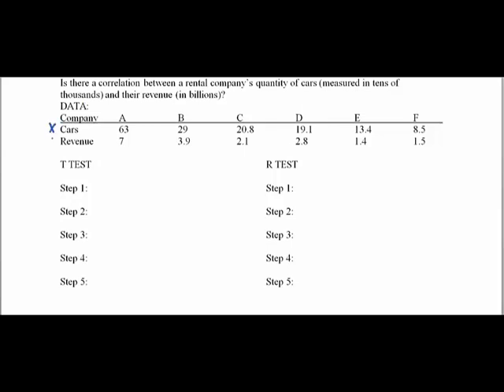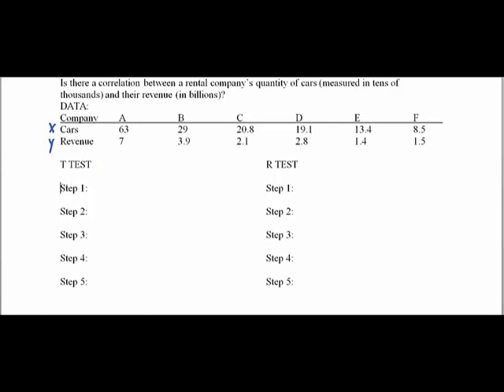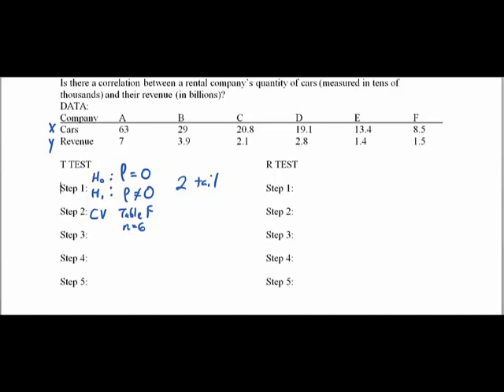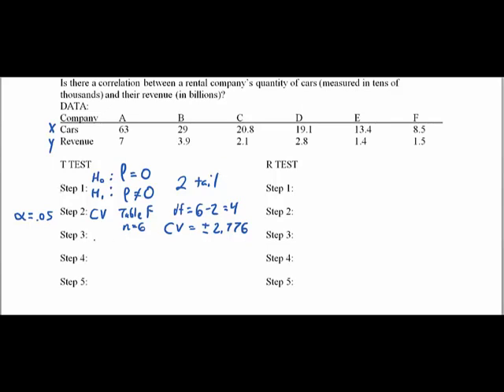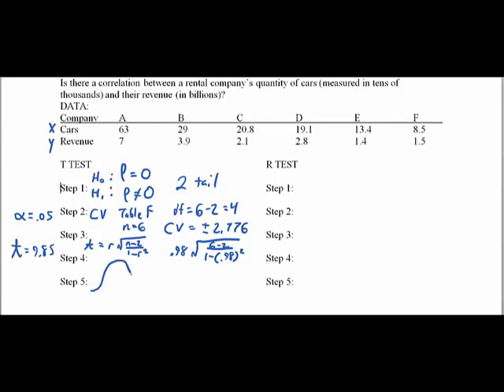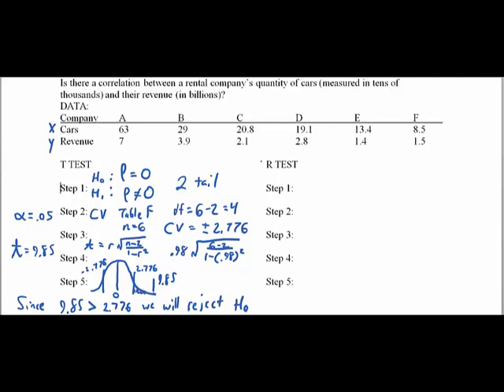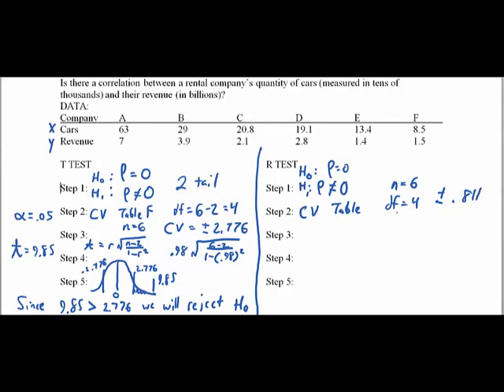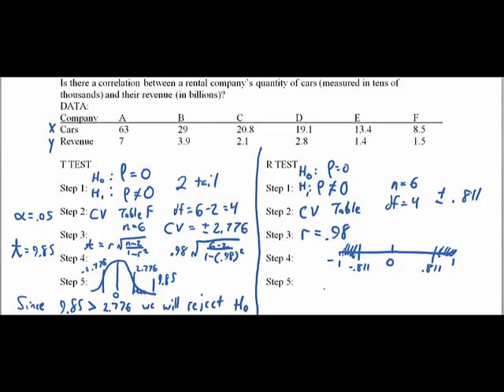KCC - Comparing T-Tests to R-Tests